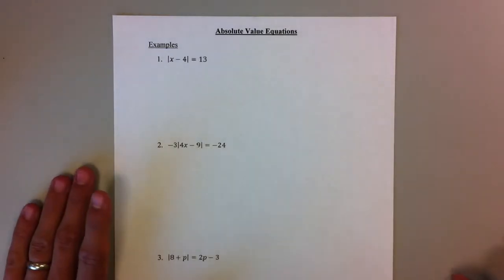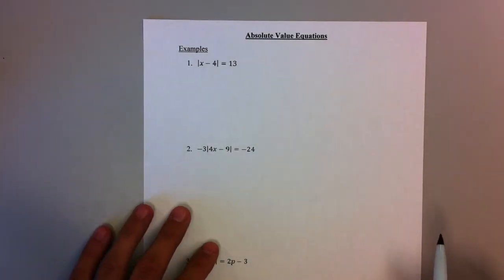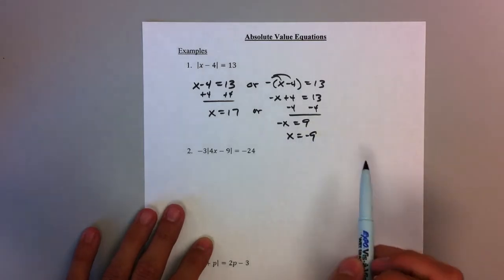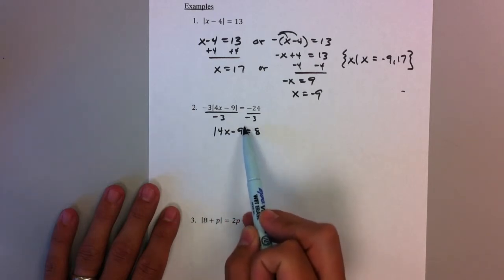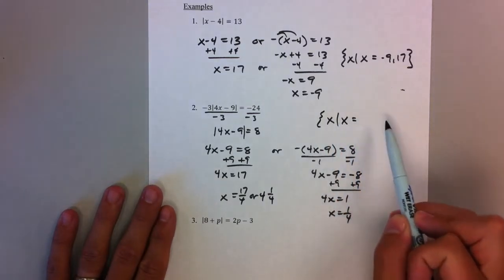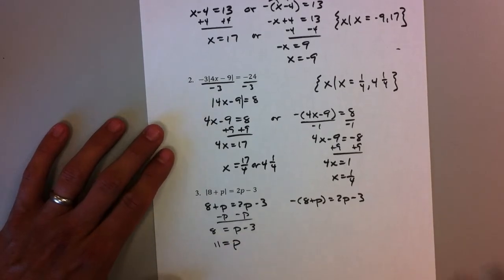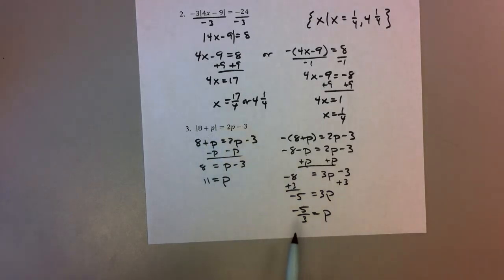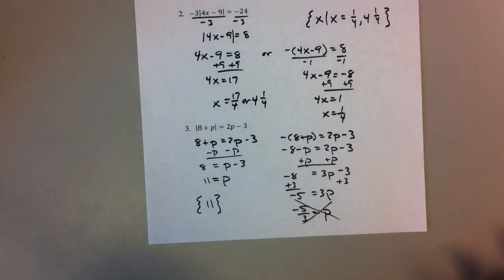Absolute Value Equations